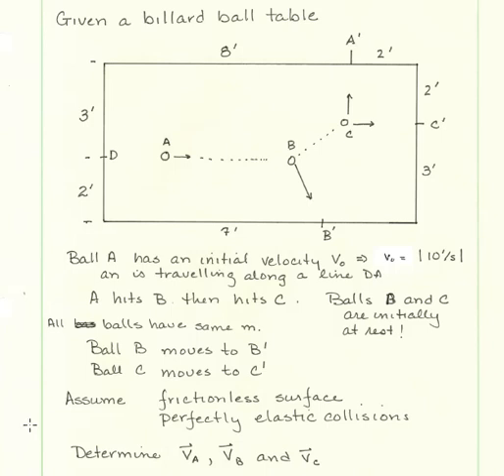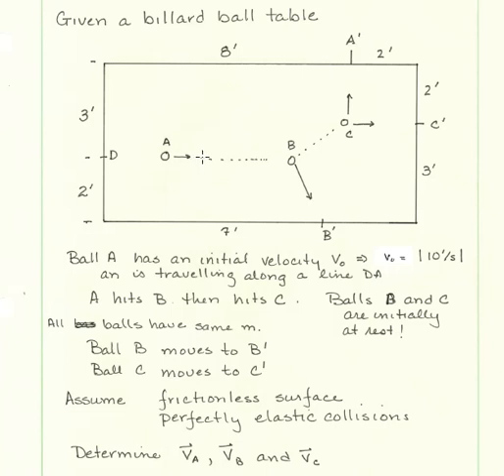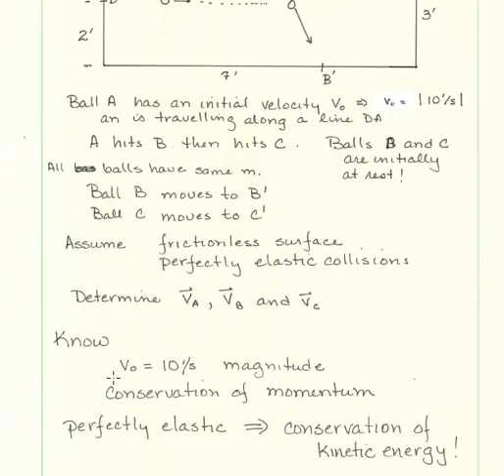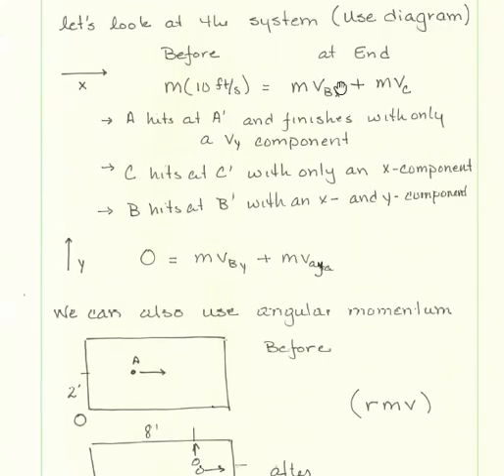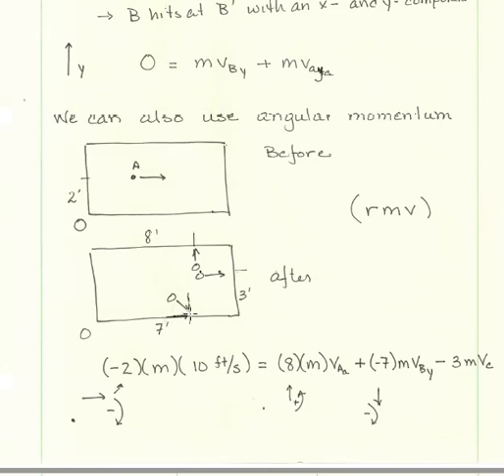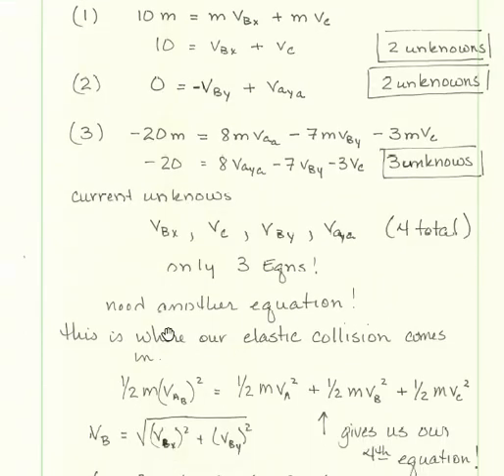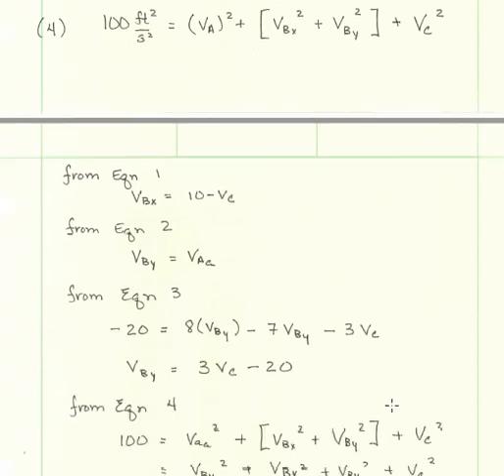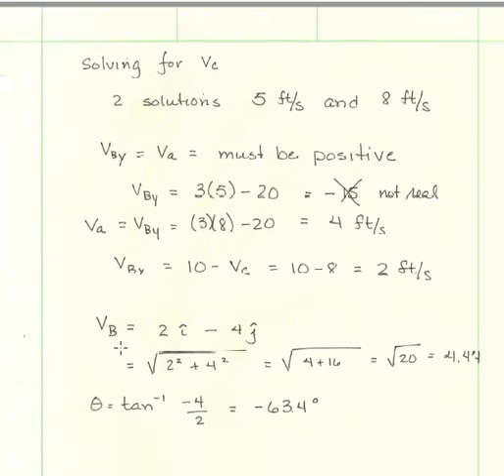Billard Ball Problem Dynamics using Conservation of Momentum